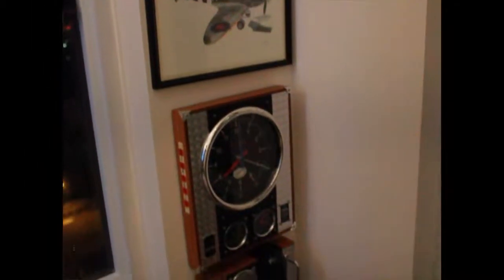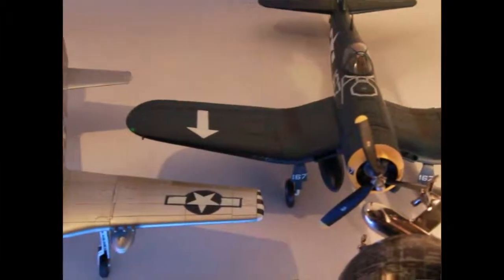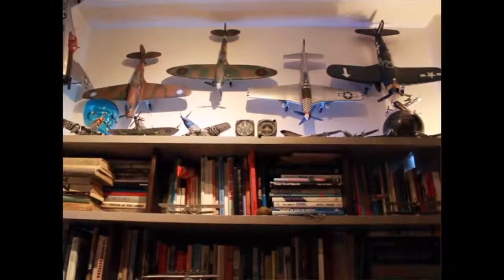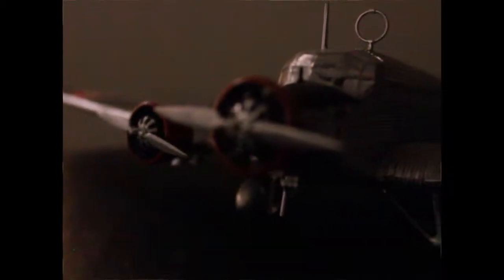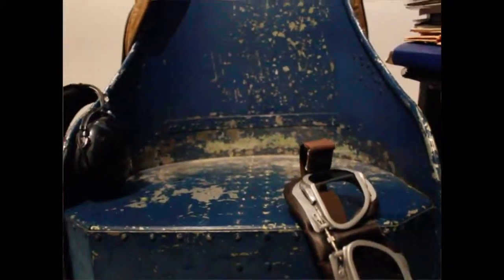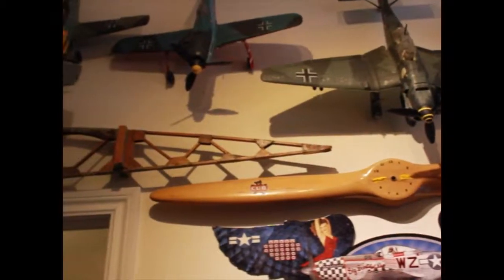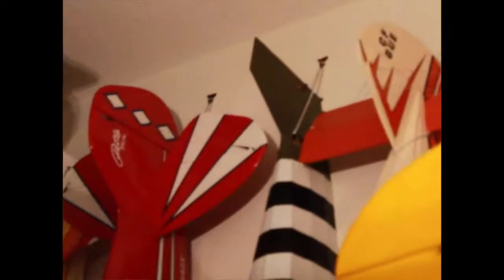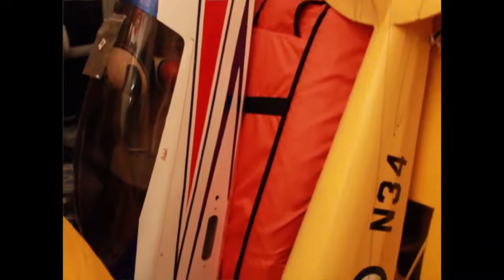Plane Collection Interview